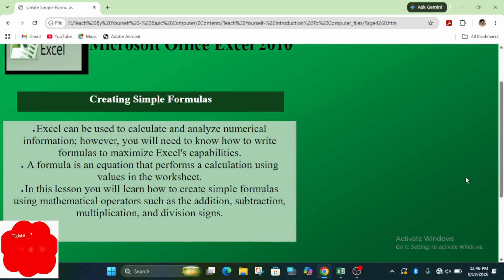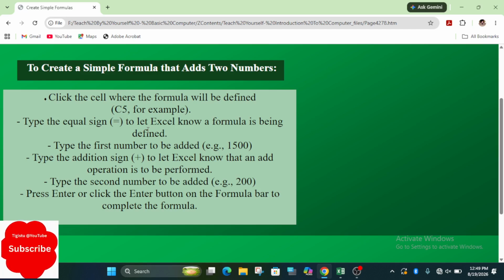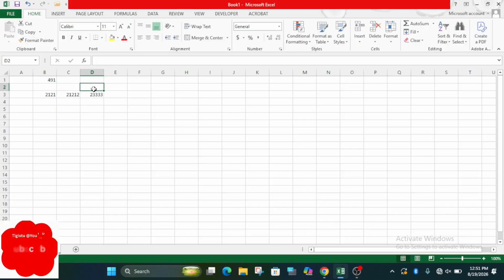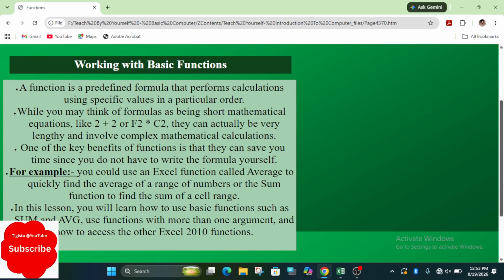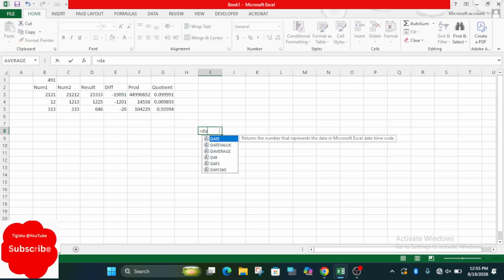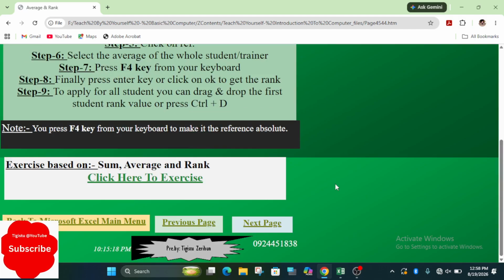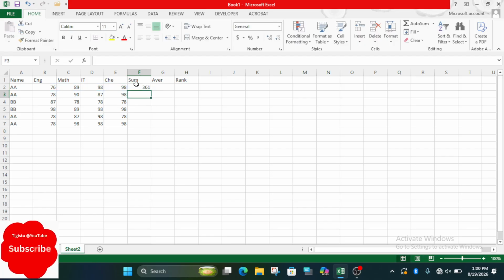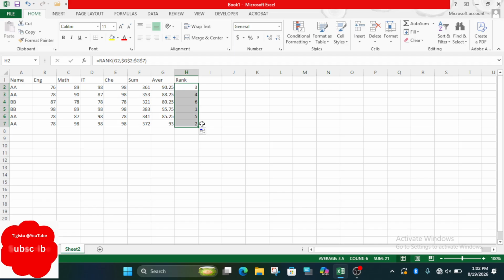Simple To Complex Calculations In Ms Excel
How To Perform Simple calculations, Using functions